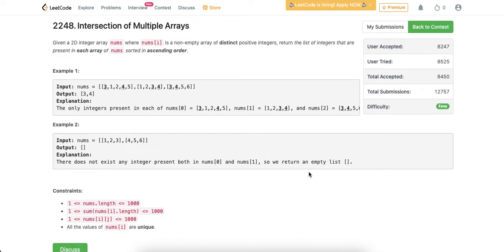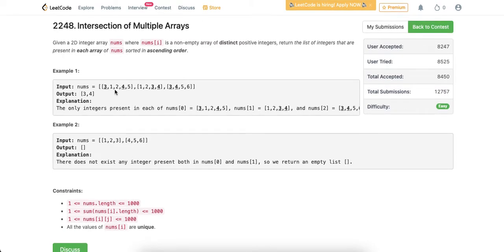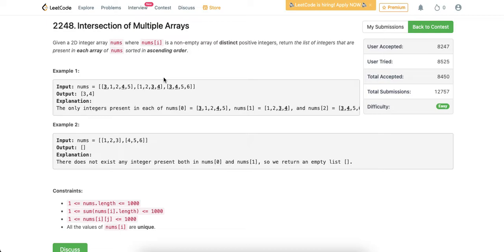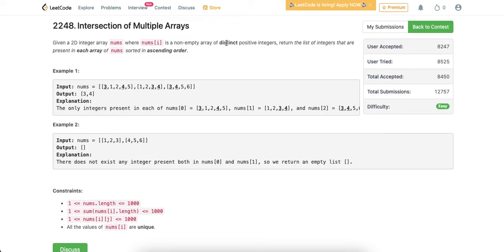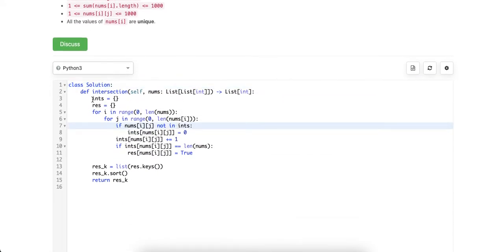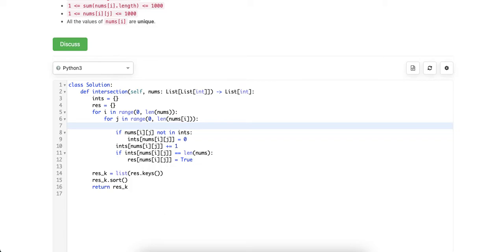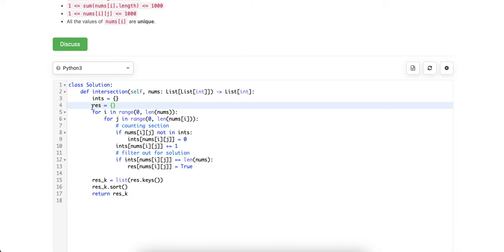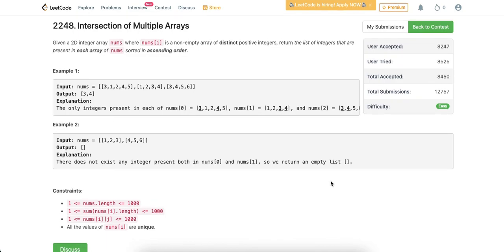LeetCode 22448 intersection of multiple arrays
This is the 1st question of the LeetCode weekly contest 290.

0:00 - The Problems
01:37 - Solution Explanation
05:50 - Coding Implementation